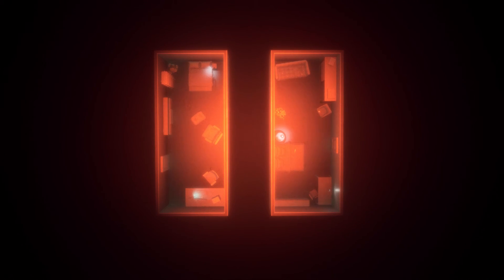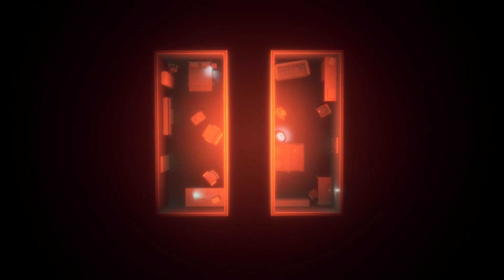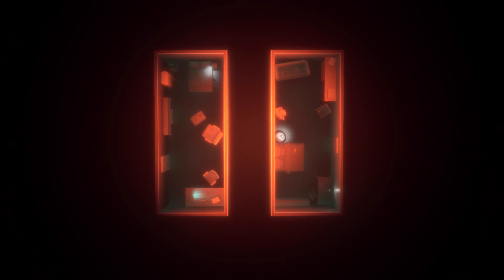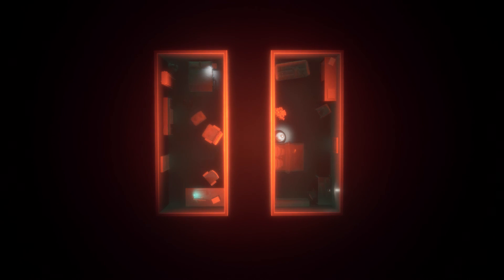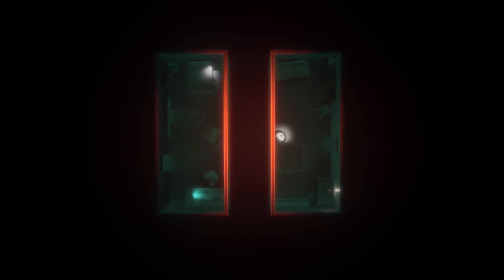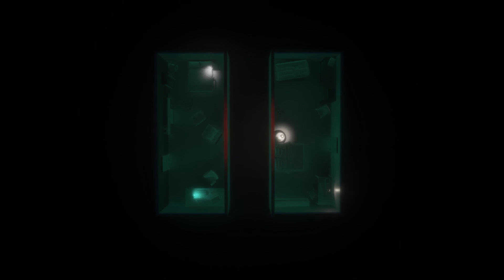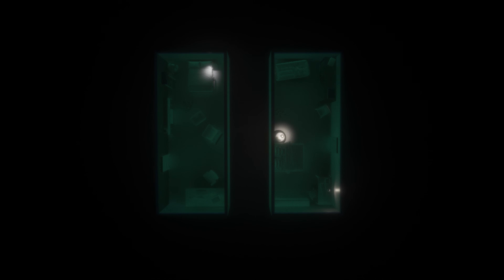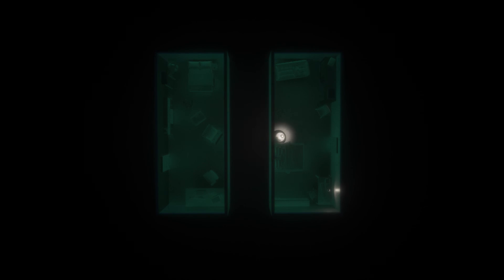Two Another - One Night (Official Audio)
Visualiser: Joey Huner

Lyrics:

You could be the one I
Be the one I, one I want
We could dance to enhance what we have now
But I have you and I can’t let go
I’m just talking one night
Baby one night, baby one night more
I could be more wise with my words but
I don’t want you to grow too cold

Baby you’re the one that I want
But I need answers

I might be the one for you
I’m waiting here in line for your love
But my doubt seems to grow
I’m shaking with the fear of what's to come

Baby give me one night
Give me one night just to fix myself
I could dress to impress just to feel right
But you need me you don’t need no one else
Can you give me one word
Give me one word whispered in my ear
Don’t you feel so free just to leave me
Don’t deceive me, can you keep me near

Give me one night
Give me one night more